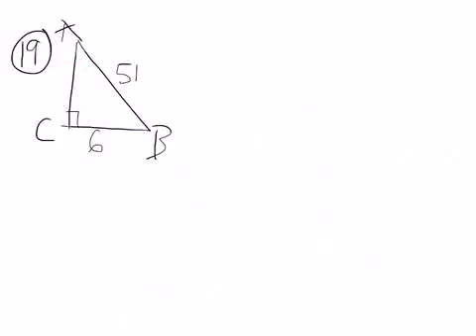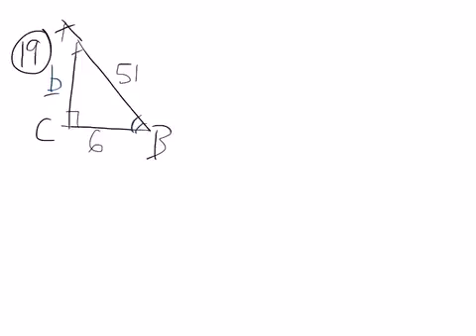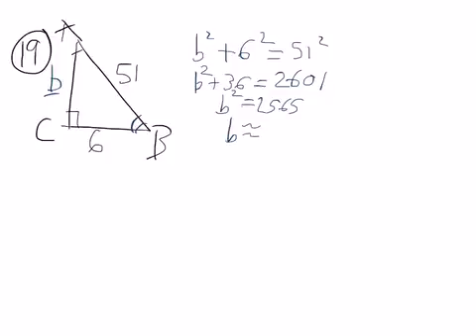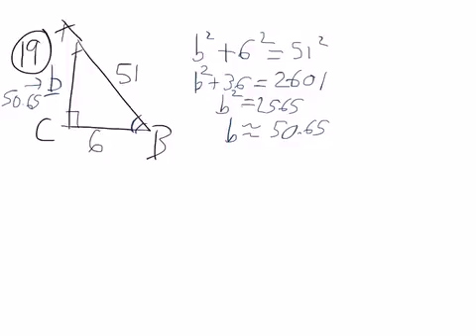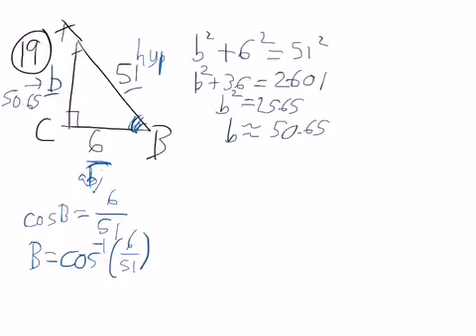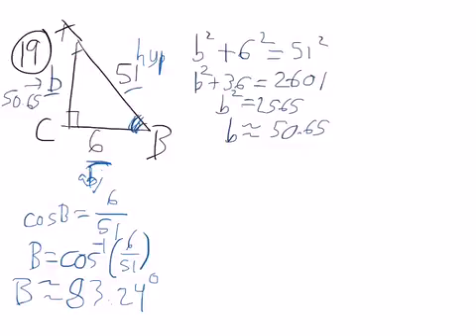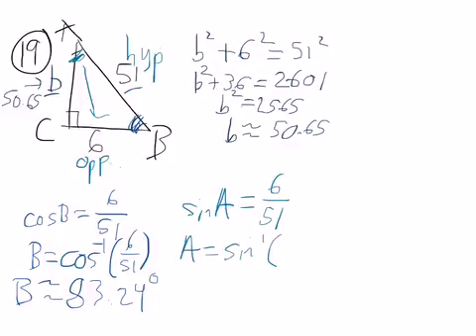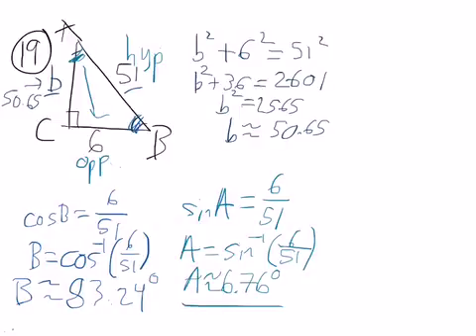S16 m99 practice final 19